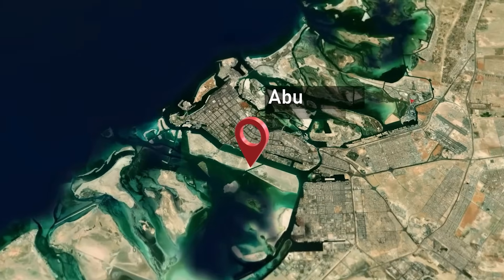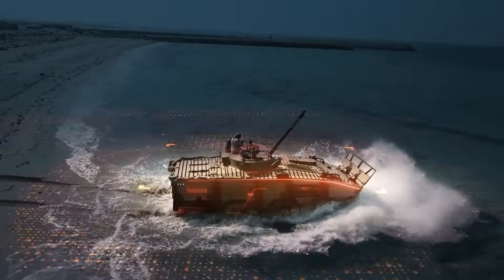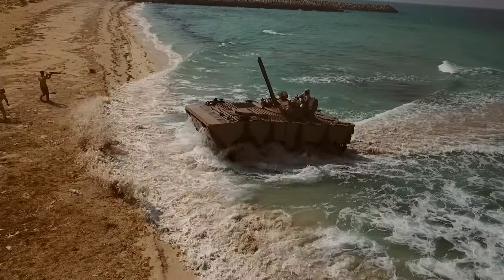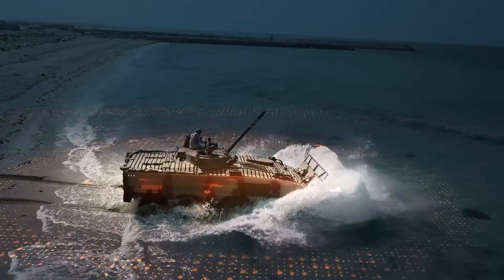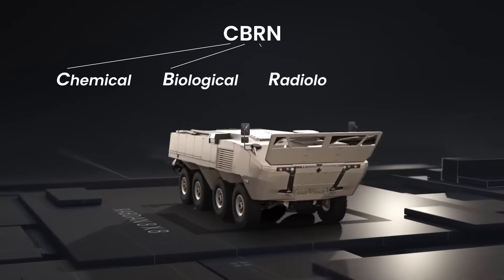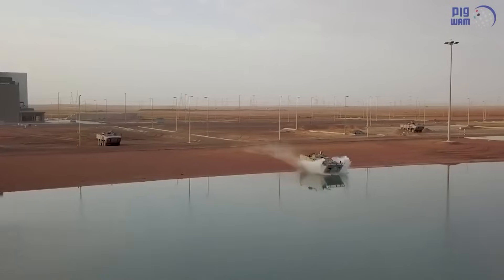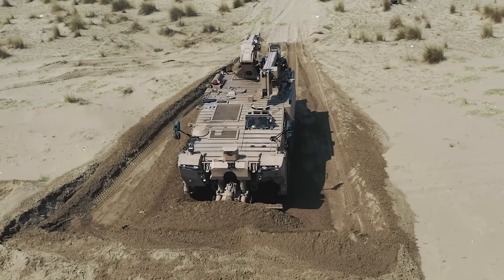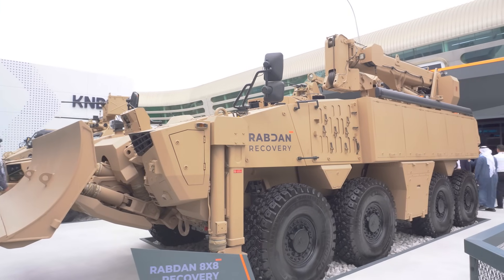Breaking Down the RABDAN 8x8—Is This the Future of Armored Combat?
Breaking Down the RABDAN 8x8—Is This the Future of Armored Combat? - At IDEX 2025, EDGE Group’s AL JASOOR unveiled the RABDAN 8x8, a highly versatile, amphibious, and heavily armored combat vehicle. Designed for extreme mobility, it reaches 105 km/h on land and 9 km/h in water while offering superior ballistic and IED protection. Its modular adaptability allows multiple battlefield roles, including the newly revealed Recovery Vehicle for battlefield support. With cutting-edge tech and unmatched versatility, is RABDAN 8x8 the future of armored warfare?